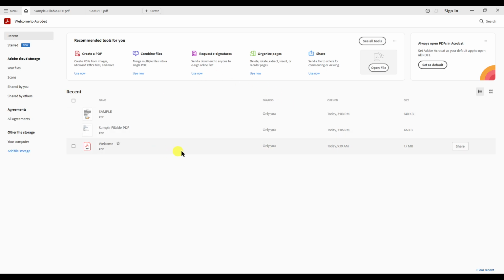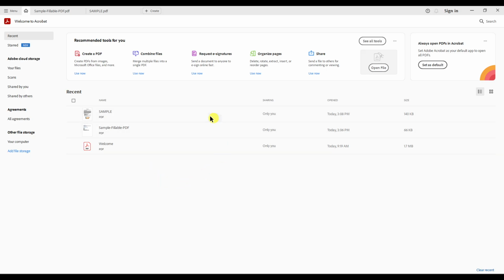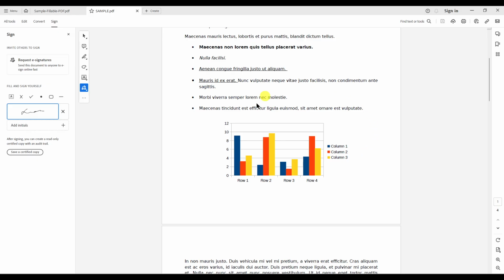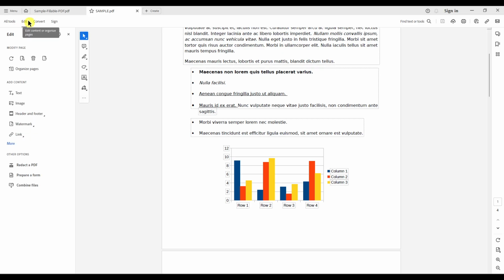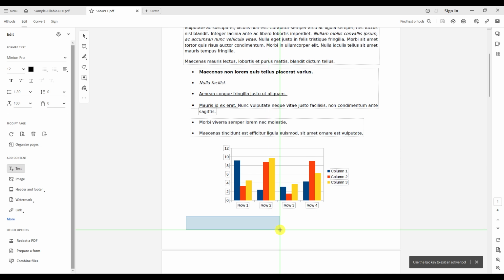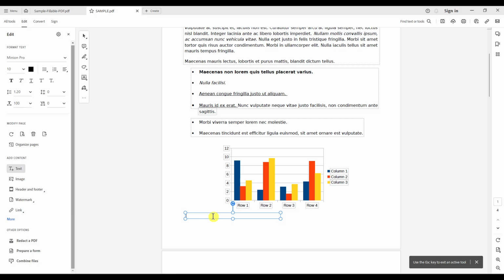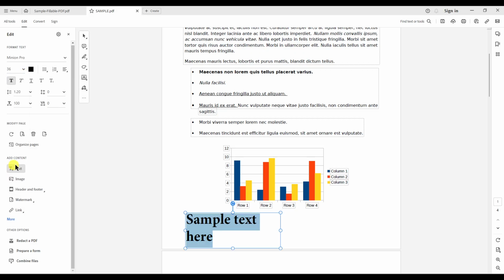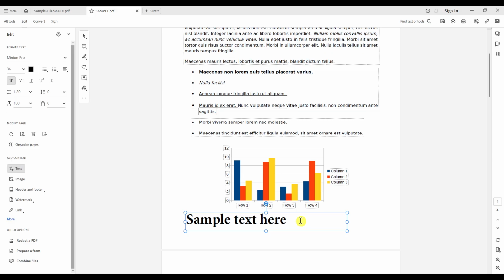How To Add Text Box In Adobe Acrobat (2026) (Complete Guide)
In this complete guide, learn how to add a text box in Adobe Acrobat and take your PDF editing skills to the next level. Whether you’re annotating a document or creating forms, adding a text box in Adobe Acrobat is simple and efficient. Follow this step-by-step tutorial to insert text into PDFs, customize your text box, and adjust the formatting. This easy-to-follow guide will help you make the most of Acrobat’s text editing tools to streamline your workflow and enhance your documents!